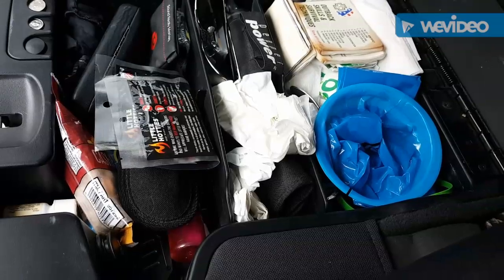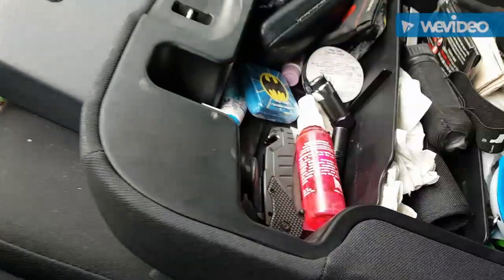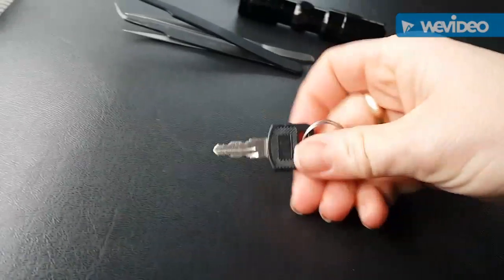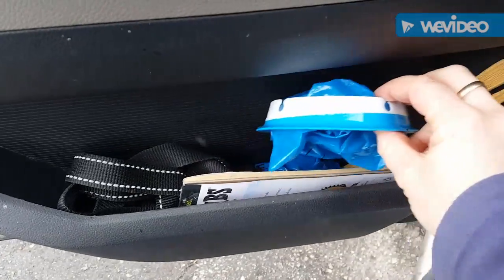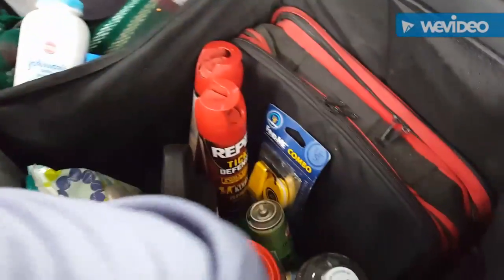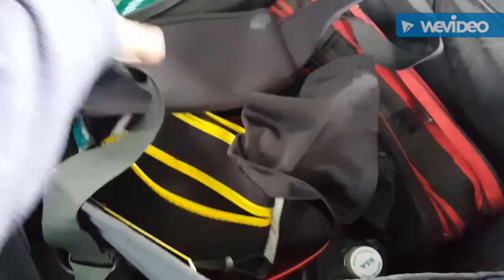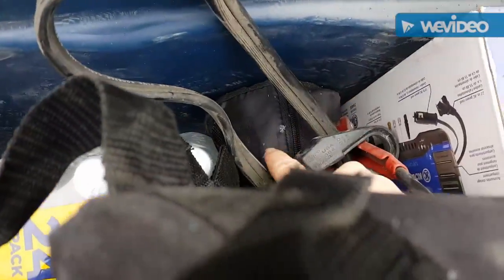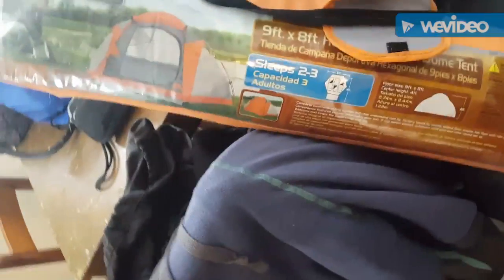Truck Prep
Survival items I keep in my truck